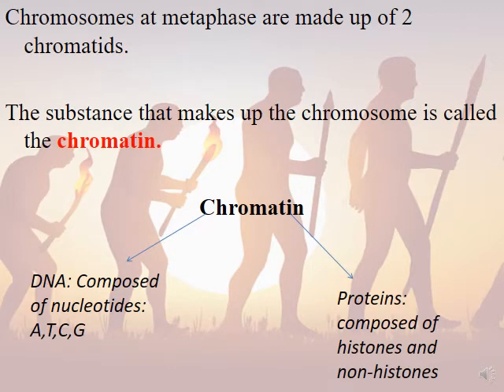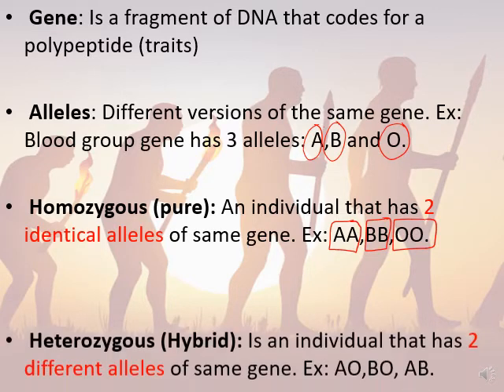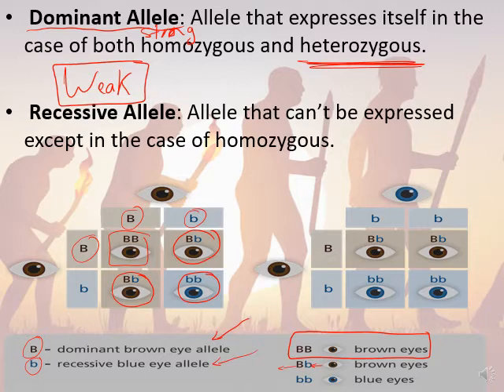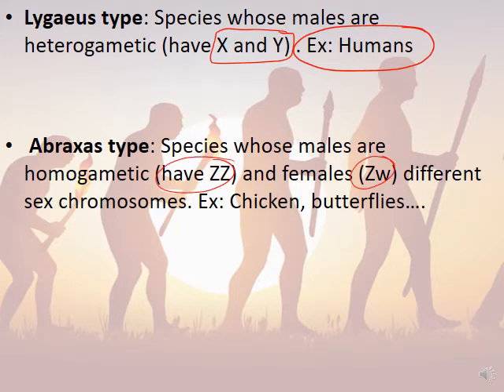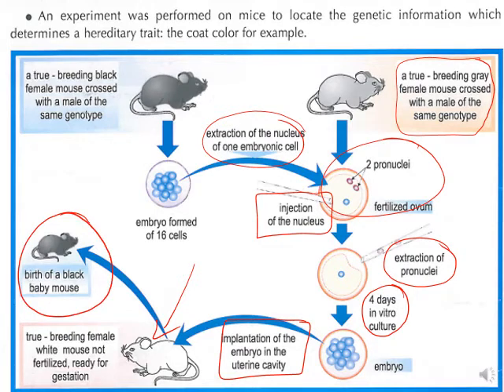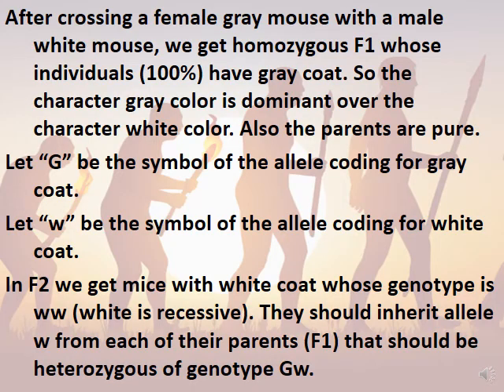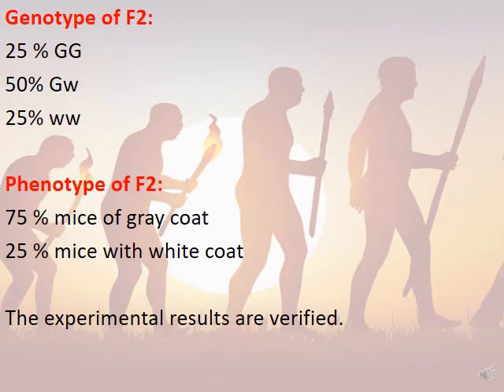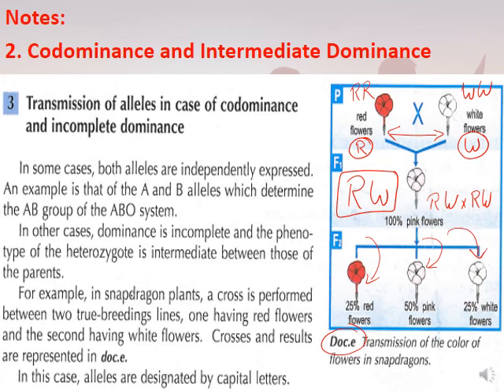Chapter 2: Genetics Docs 1 and 2